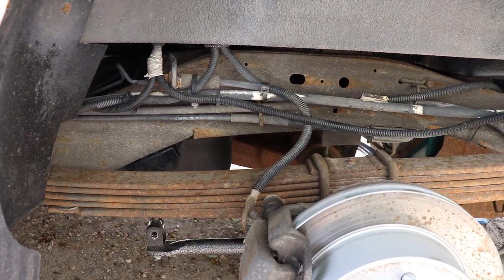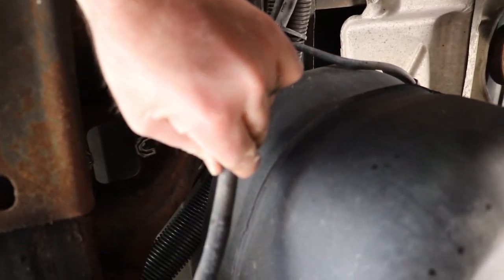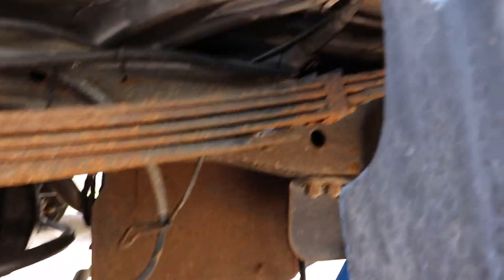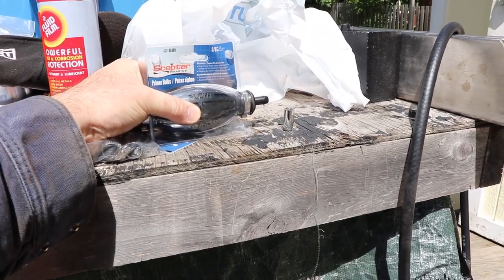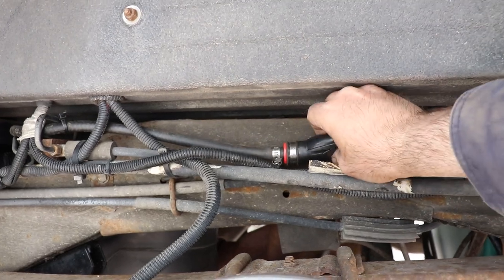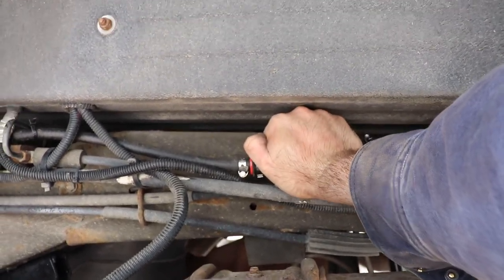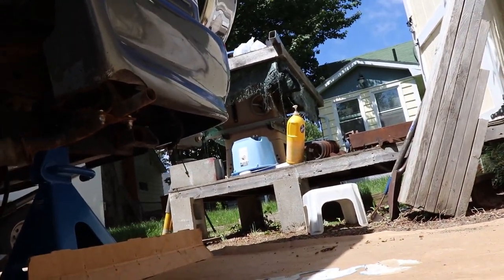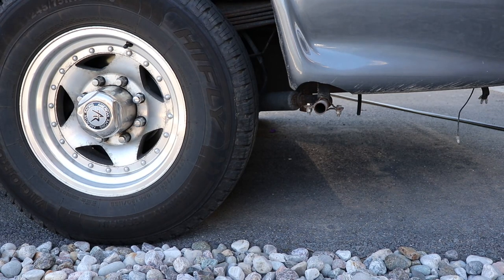Unsuccessfully installing a primer ball on an ONAN 2.8KV Spec K Generator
I gave it a try on a Roadtrek to improve the cranking/starting time but it didn't seem to help.